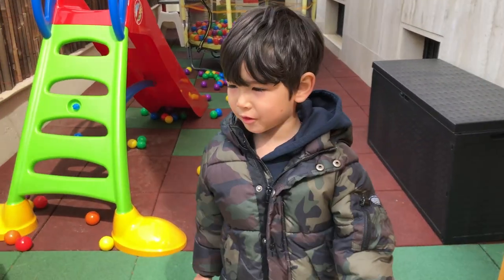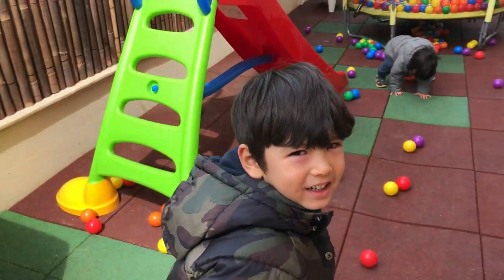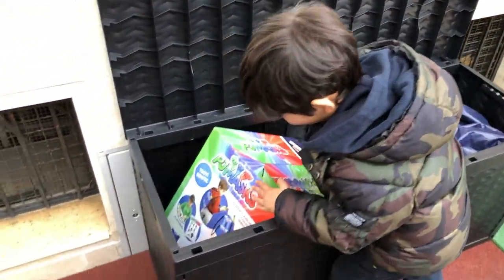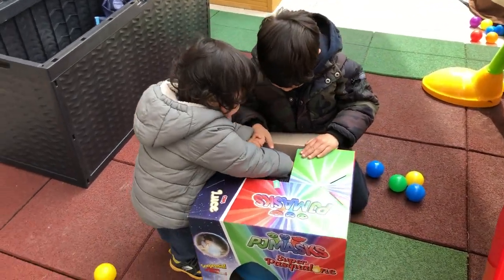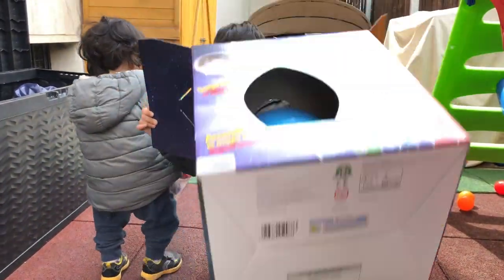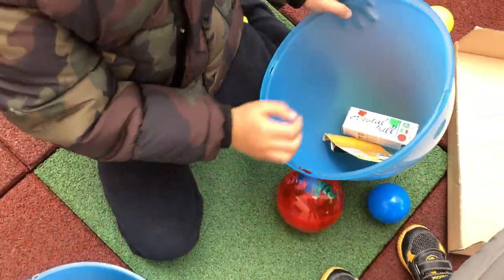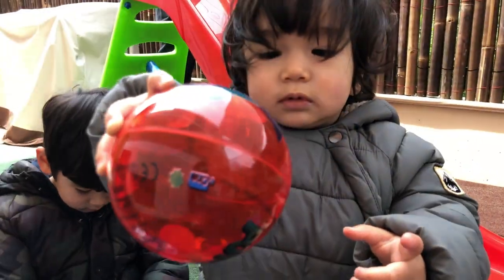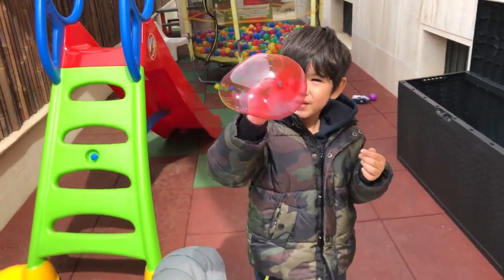Easter Egg Hunt | Lorenzo Hunt Easter Egg and Got PJMask Toys